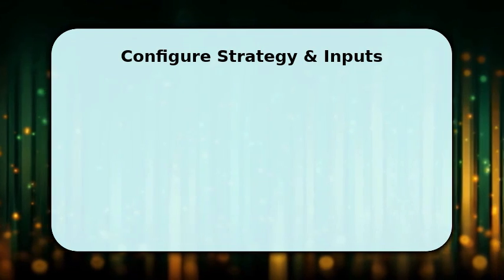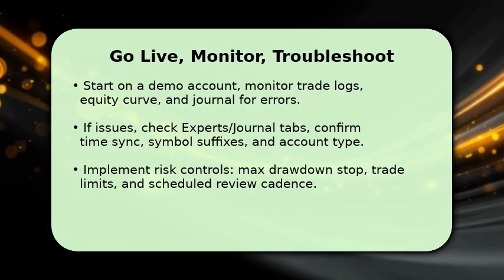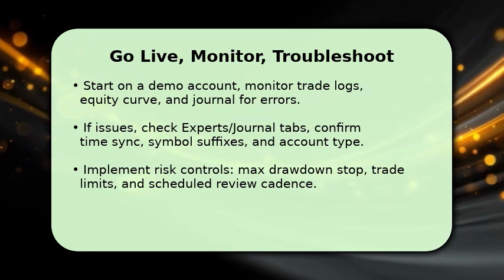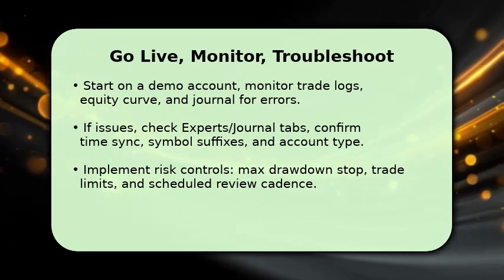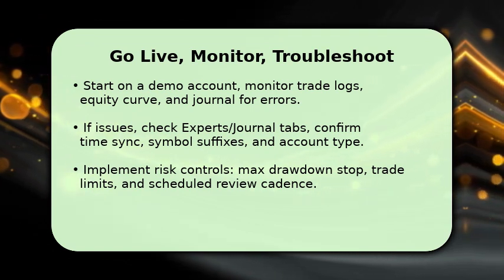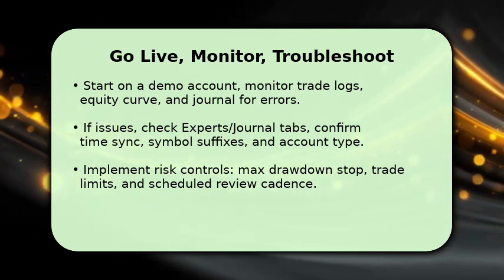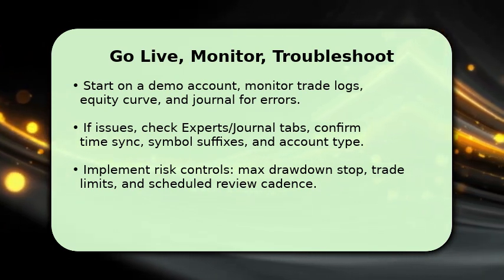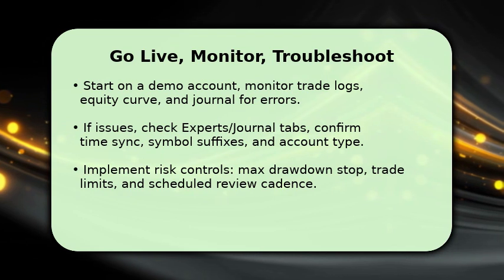How to Use Trading Bot on Mt4 (full Guide)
How to Use Trading Bot on Mt4 (full Guide) | 🔒 Surfshark VPN Deal — Stay private and secure. $1.99/mo + 3 Months Free ▸

Dive into the world of forex trading and discover how to effectively use a MT4 trading bot. This comprehensive guide covers selecting reliable bots, understanding their features, setting up your account with them, customizing parameters according to personal investment strategies, and ensuring secure transactions.

MT4 Trading Bot, Forex Automated Trading, Choosing a Forex Bot, Setting Up MT4 Account for Bots, Customize Your Investment Strategy with Bots, Secure Transactions in Forex